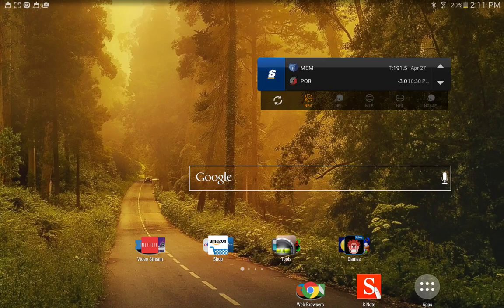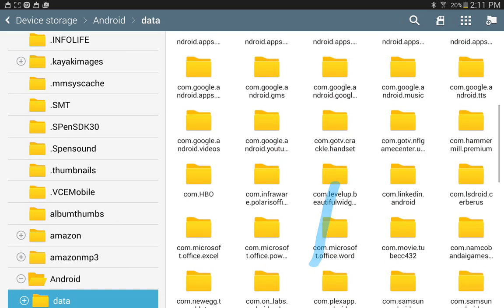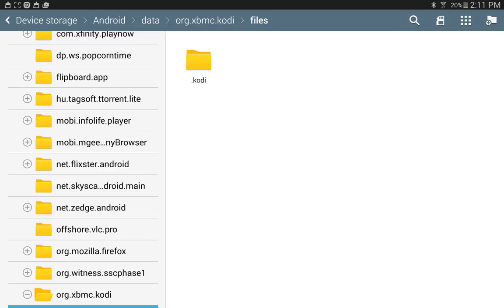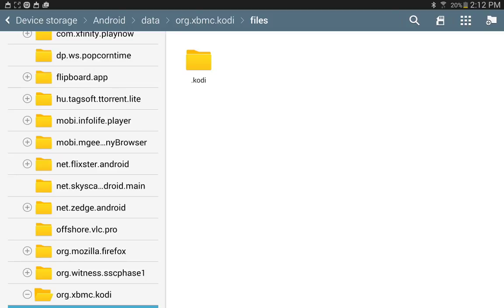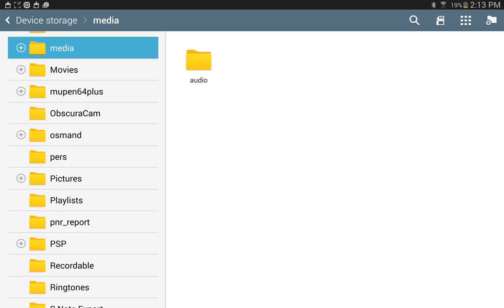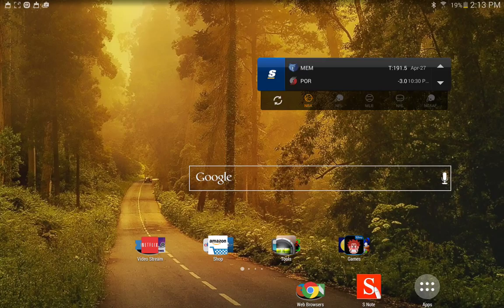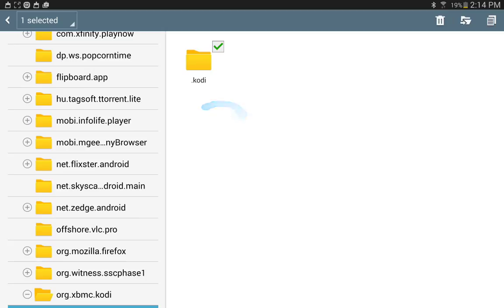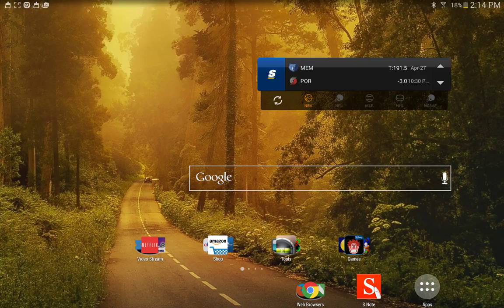XBMC/ Kodi: Backup and Restore Alternative Method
This video demonstrates how to backup and restore your XBMC/ Kodi using a file explorer.  There is another way to back up and restore XBMC/ Kodi just as stated in the other video on my channel.  However, this method seems to be the easiest and quickest way; out of the two!